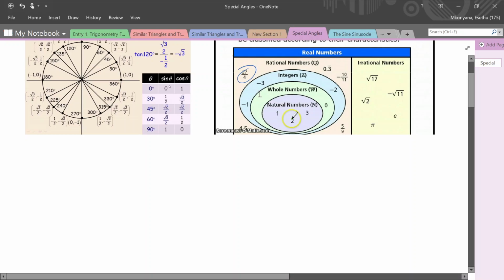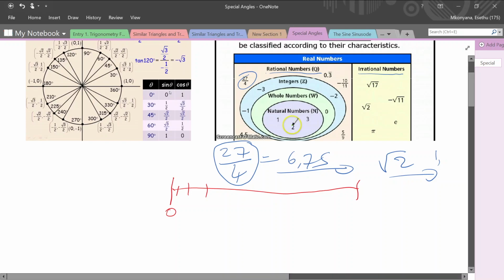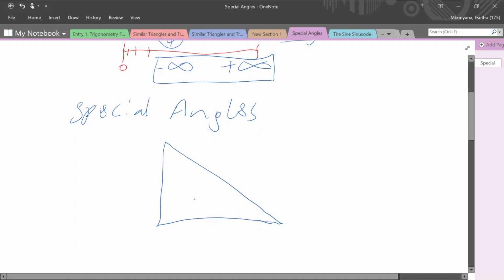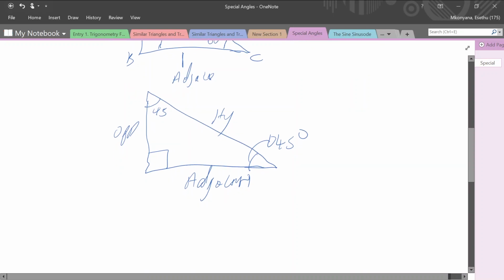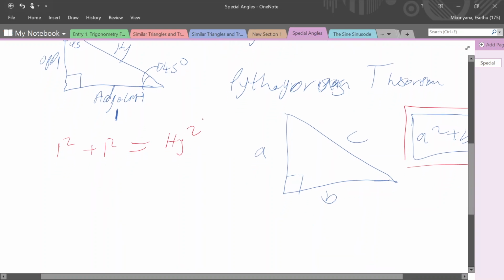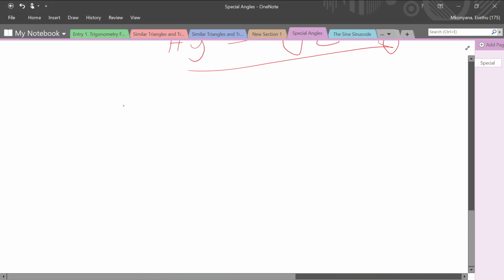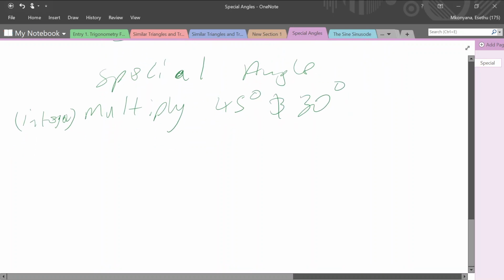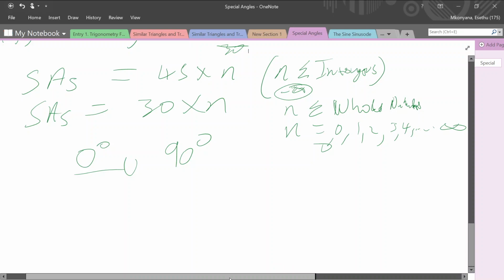5. Special Angles Part1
The video is a the first section of Special Angles Analysis, forming part my playlist of videos on basic or fundamentals of trigonometry with an academic scope of Fundamentals to Grade 12 within the South African Syllabus.